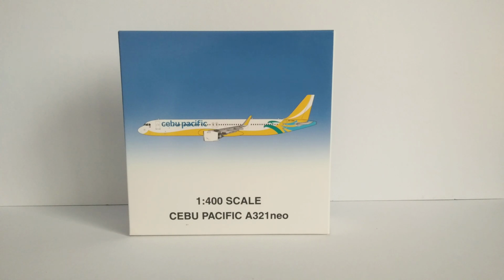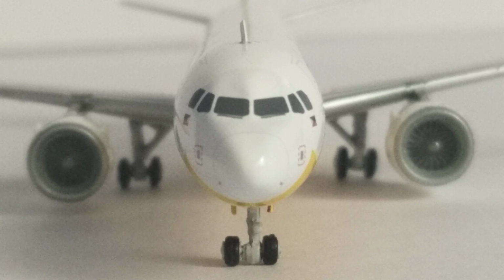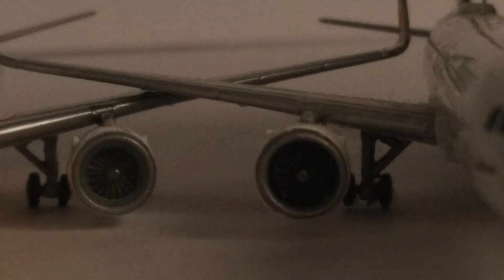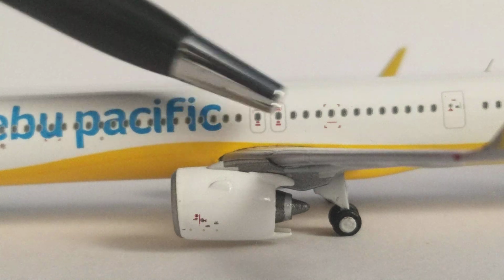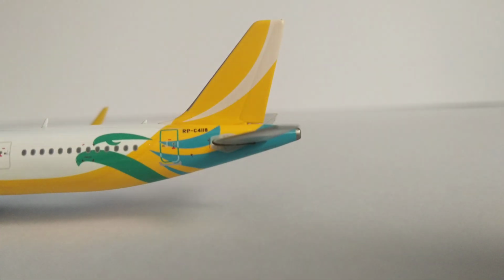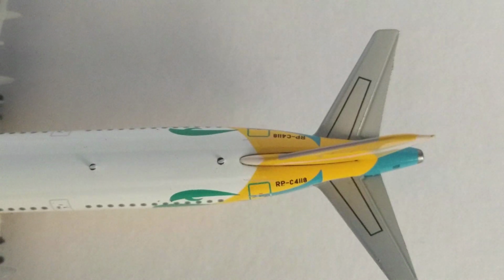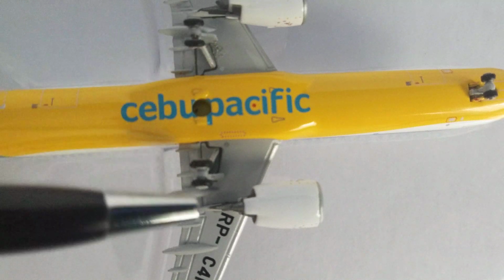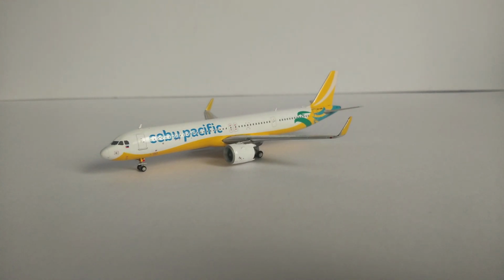Gemini Jets Cebu Pacific A321neo 1:400 RP-C4118 |Unboxing review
This model is the newest aircraft of Cebu Pacific's fleet. Cebu Pacific's livery is one of my favorite liveries because its just soo colorful. This model costs P1,800. Cebu Pacific Asia's oldest budget airline.